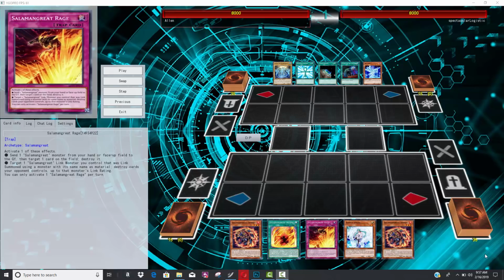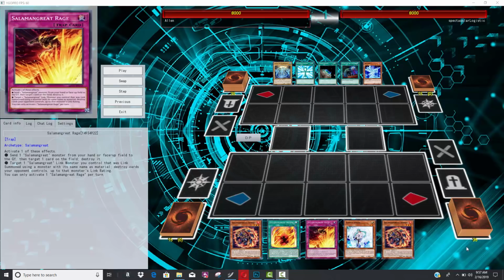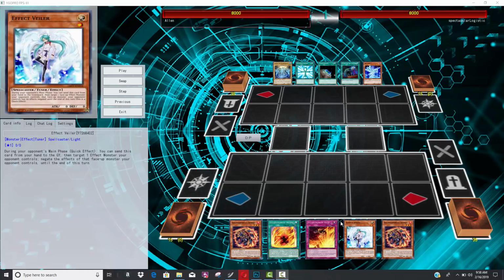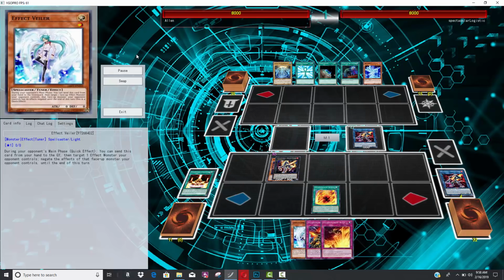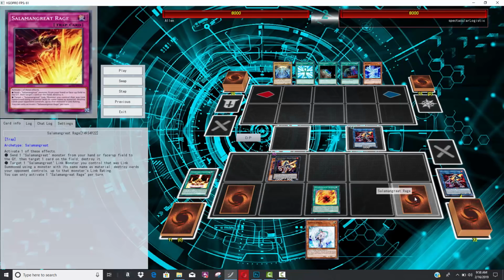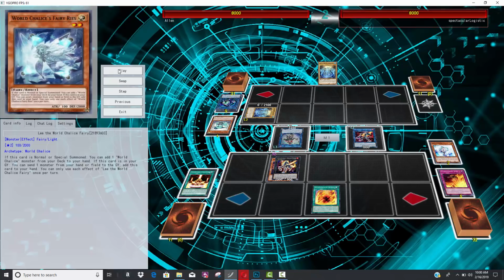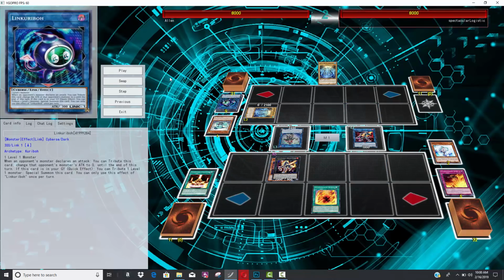Trickstars Being Used As a Tech Engine in another Meta deck ?? This Somehow Works